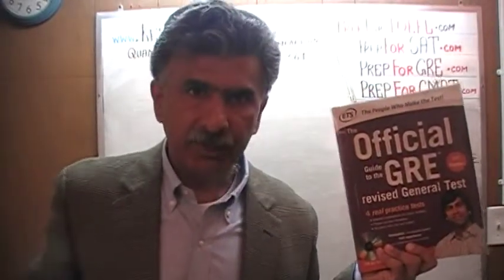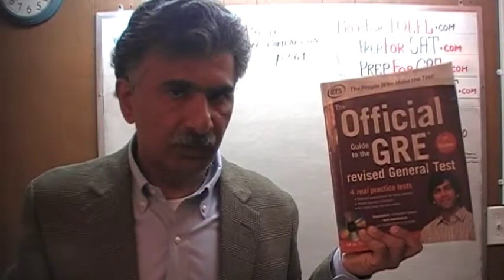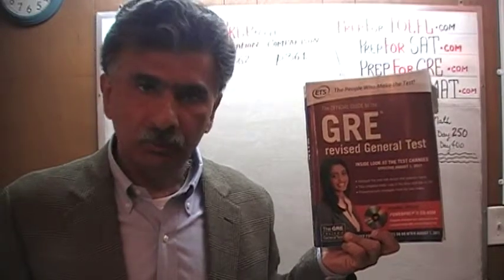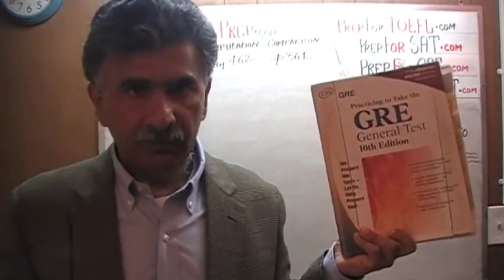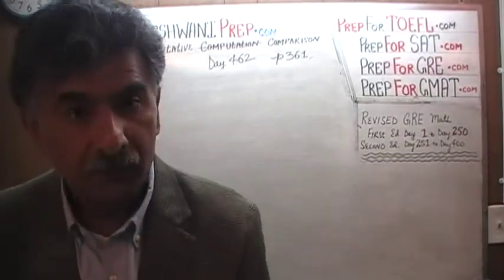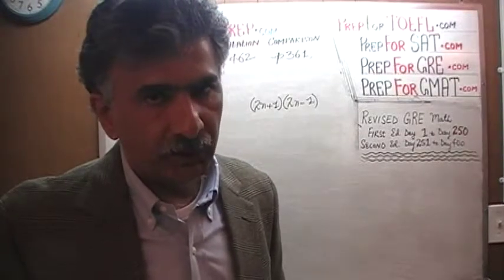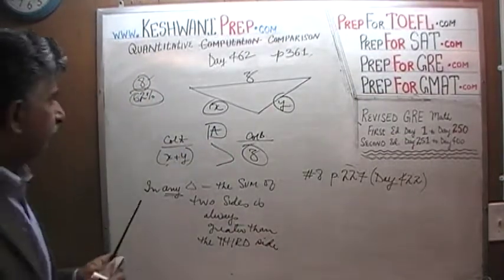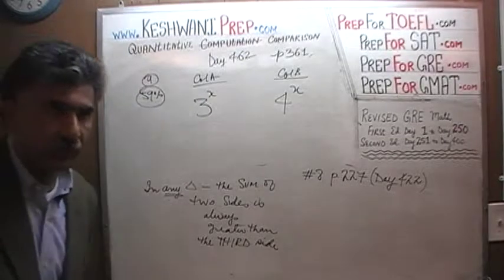GRE Math Day 462, p361, Quantitative Comparison 6-9, Online Prep Tutor GMAT, TEAS, SAT, ACT, TOEFL